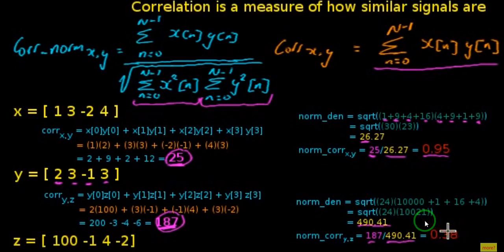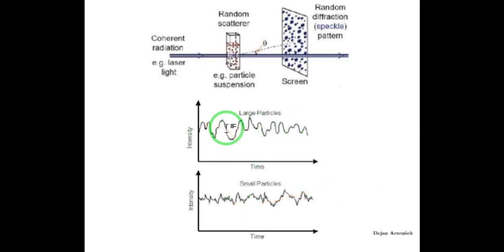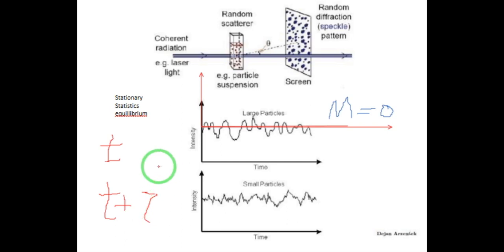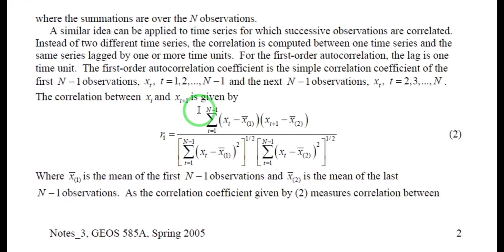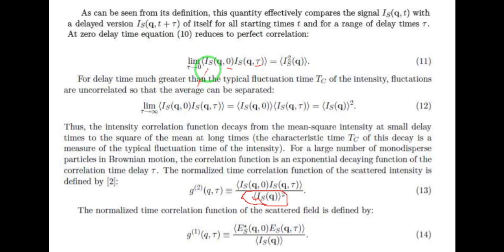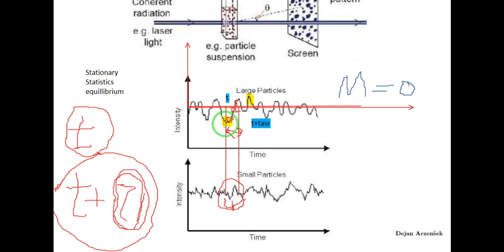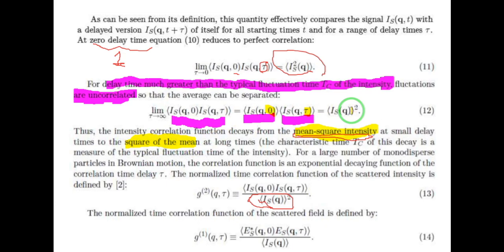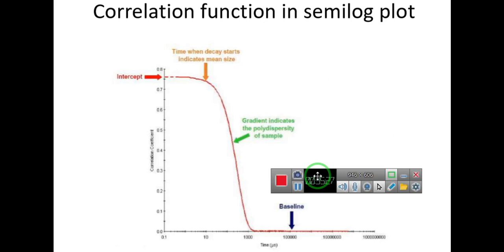Dynamic Light Scattering 4